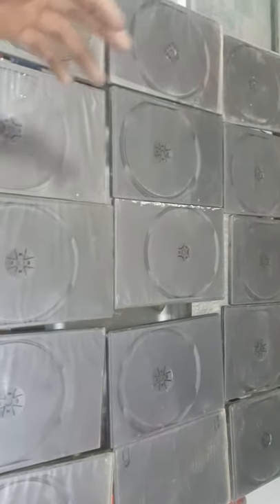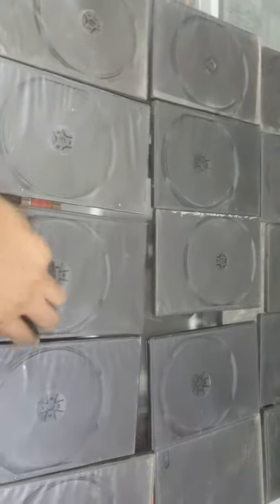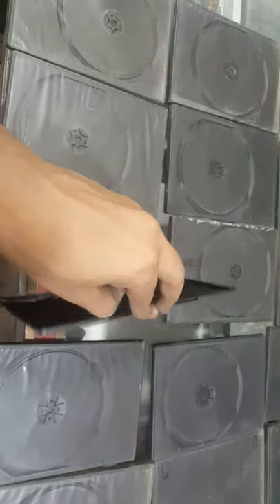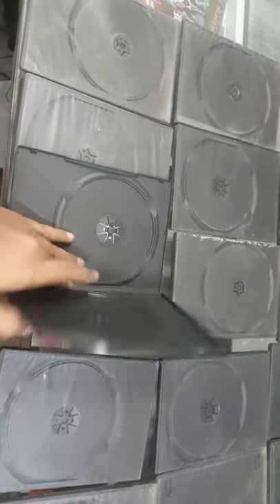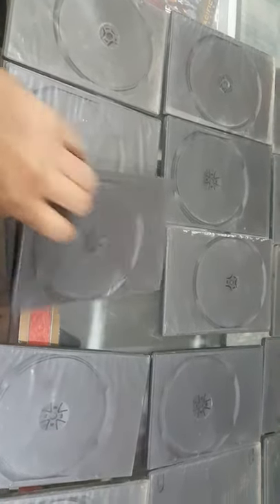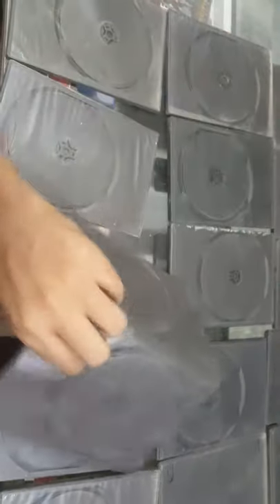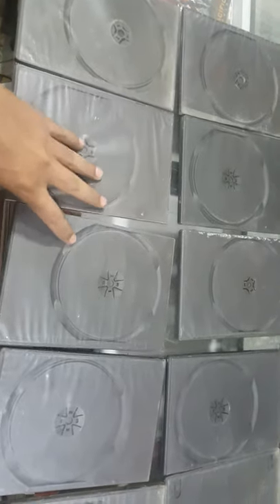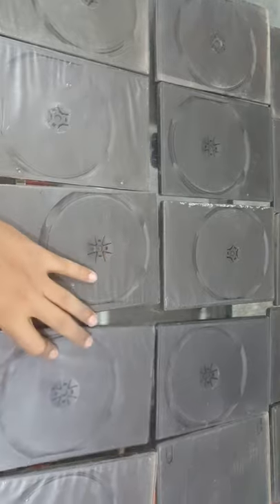Cd / DVD Case Available For Sale ! Dual Cd Cover black Colour ! With outer sticker Space ! Email me